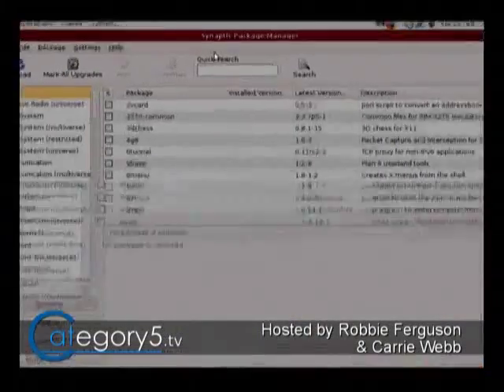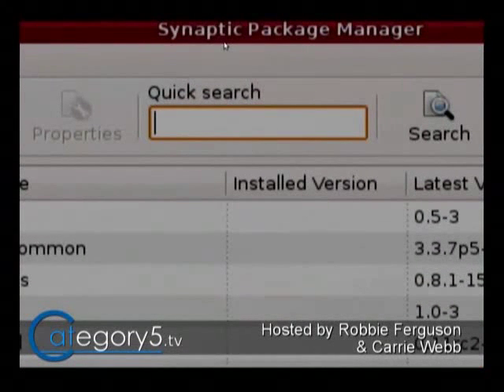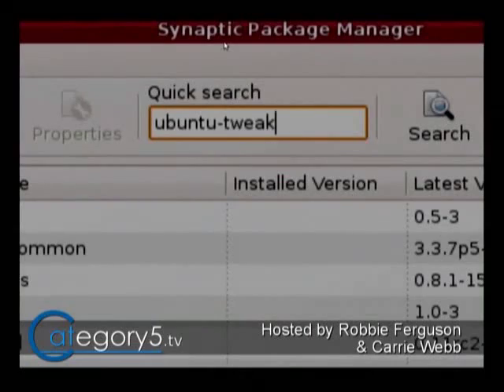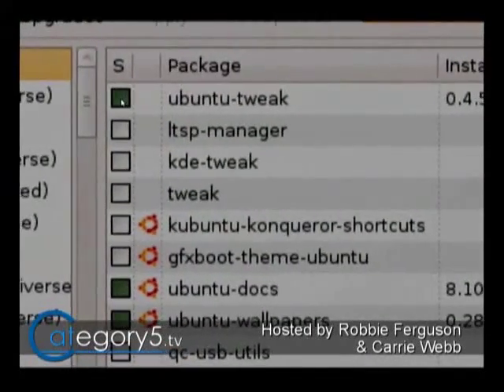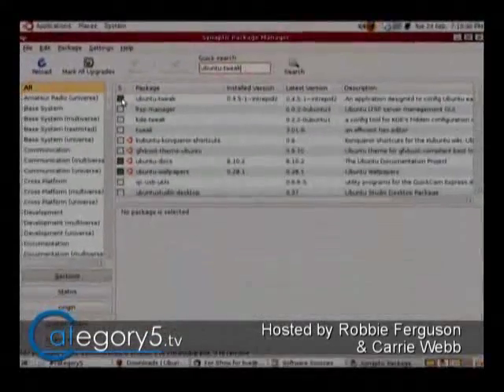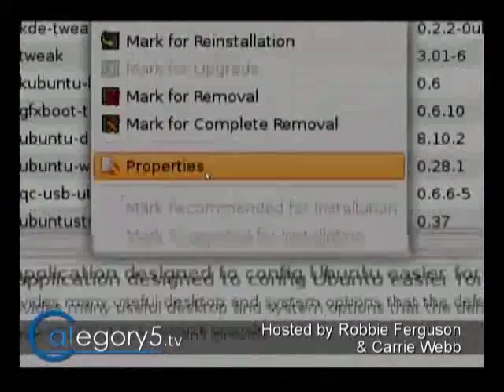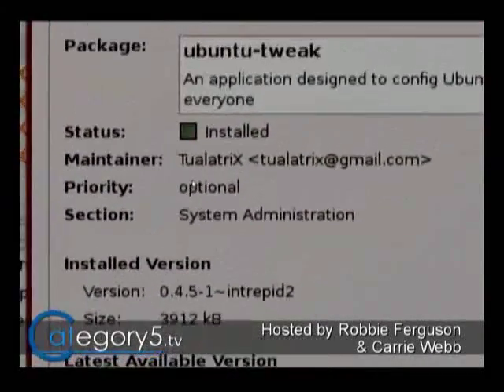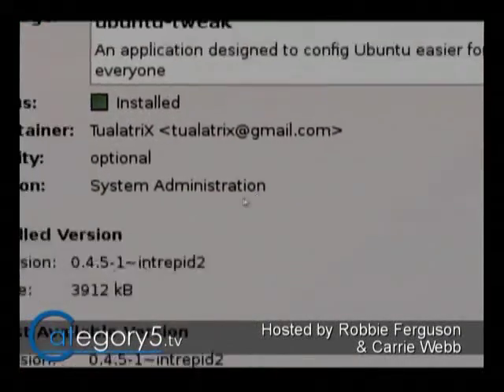075 07 Understanding What a 'Repository' Is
On this episode of The Meat, Carrie and Robbie discuss what a repository is on Linux, and what kinds of advantages there are to using it to install your programs. 1 minute 44 seconds.